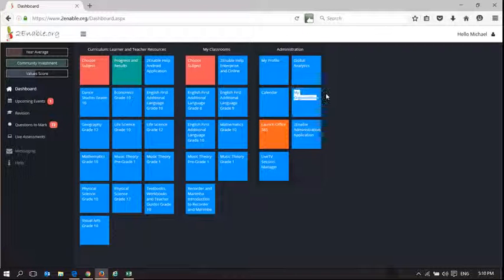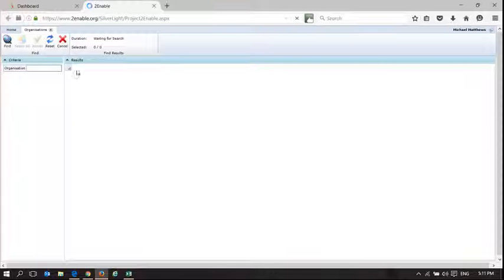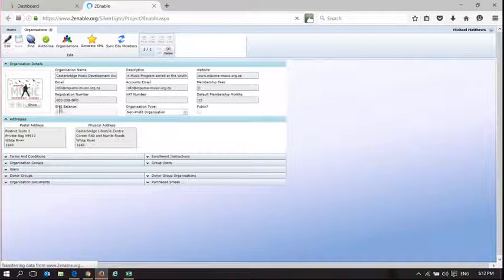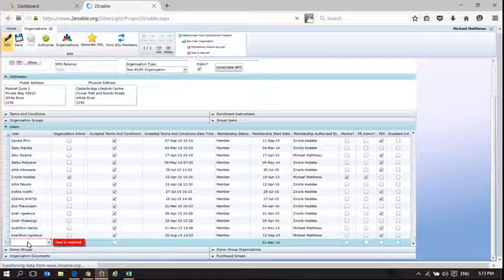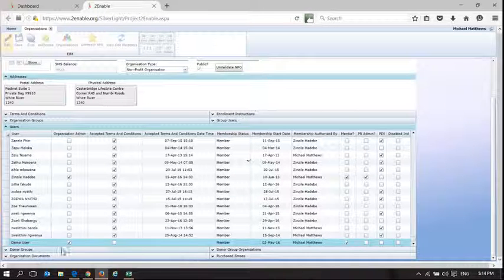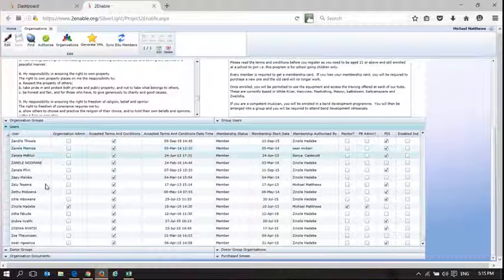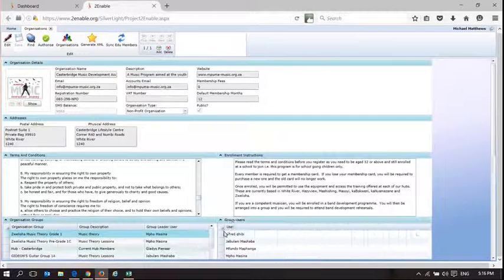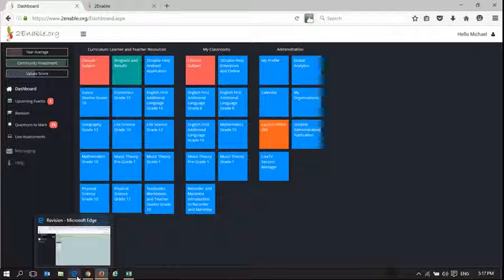Administrator Application Organisation Part 1